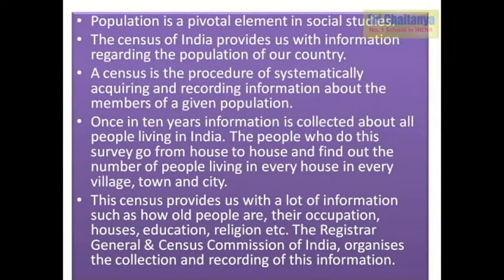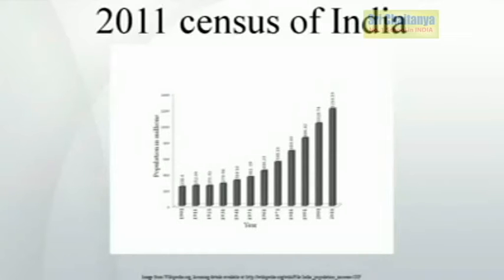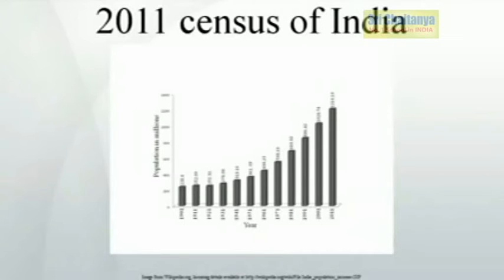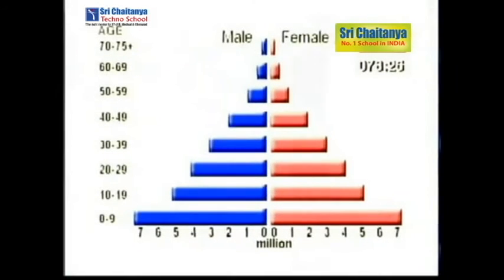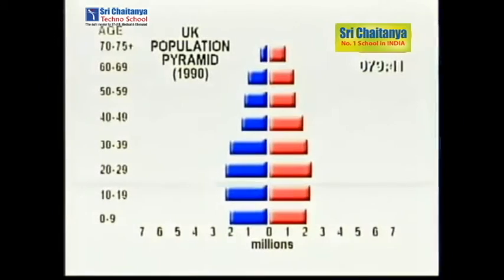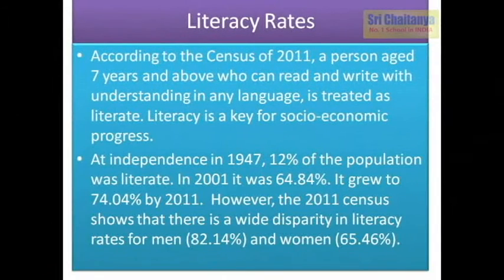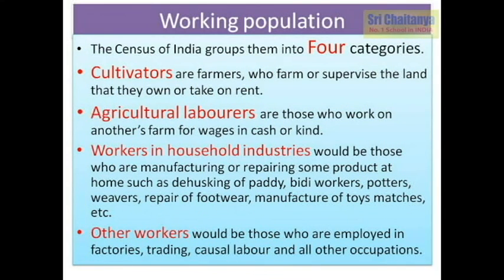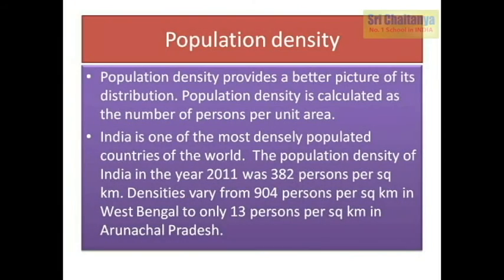the people November 19, 2020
the people